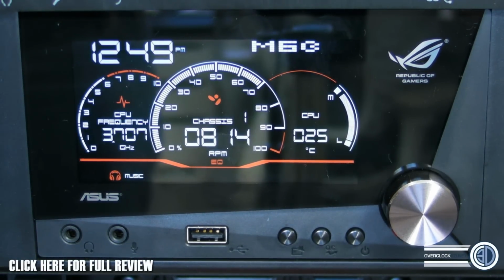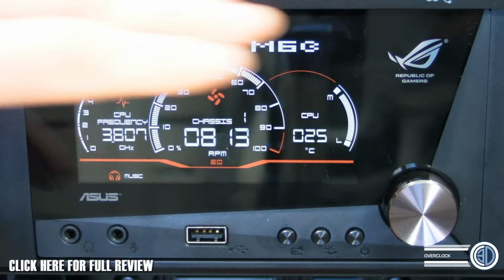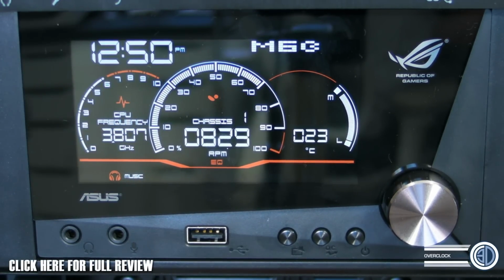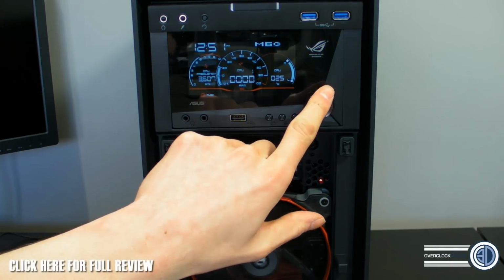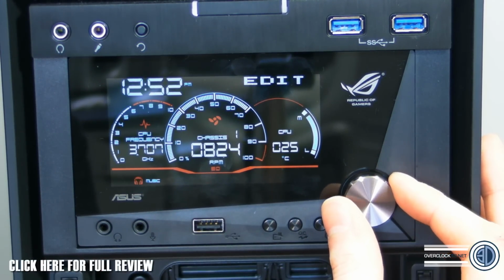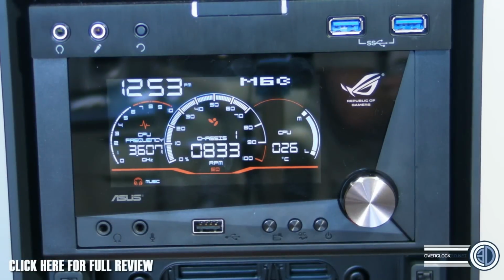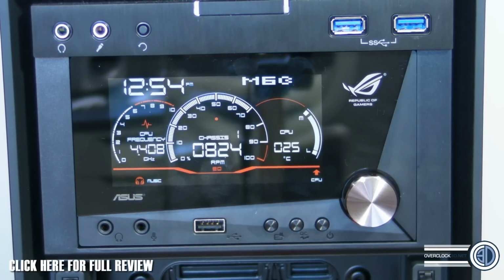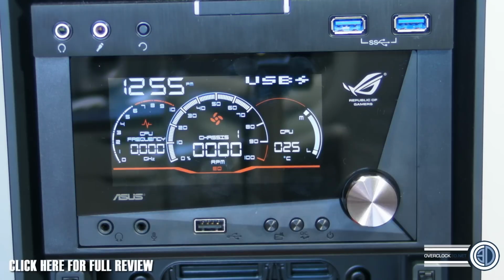Asus ROG Front Base Review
We take a look at the Asus ROG Front Base - a 5.25" bay system control unit